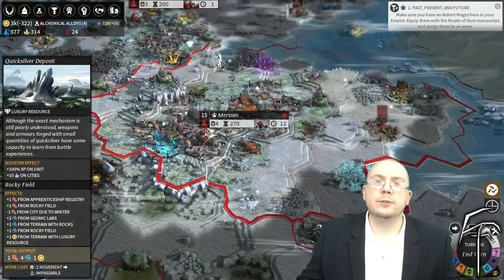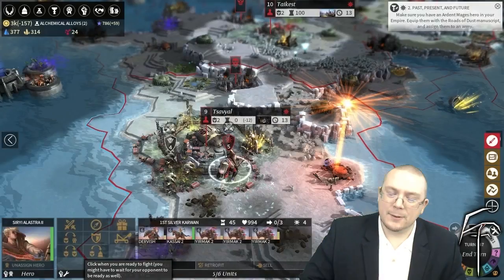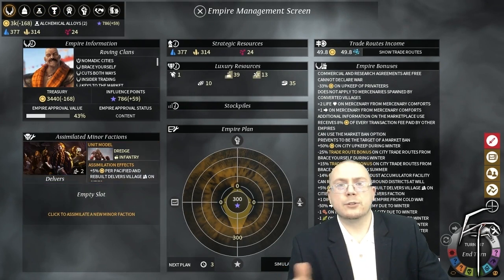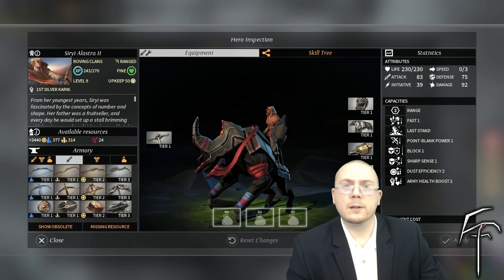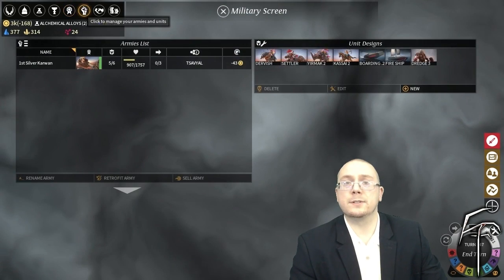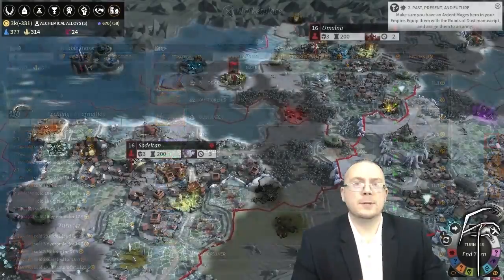Lorerunner Reviews: Endless Legend